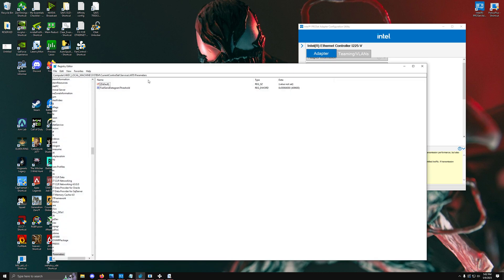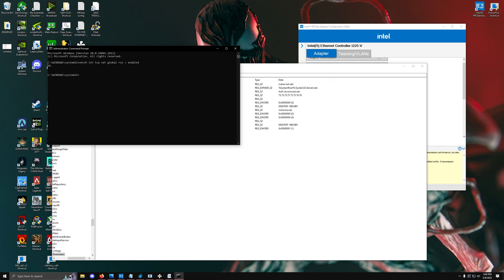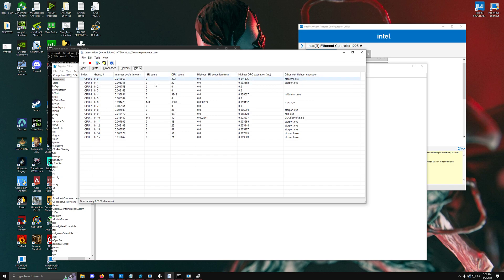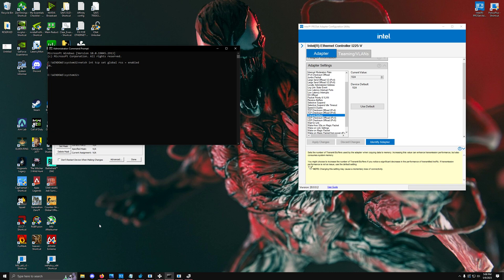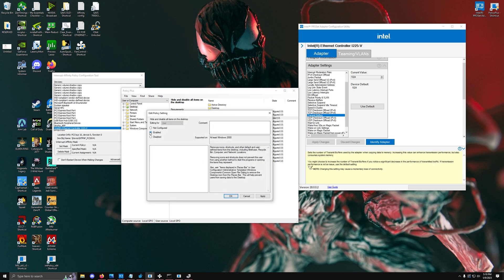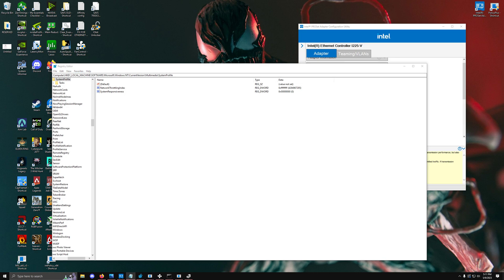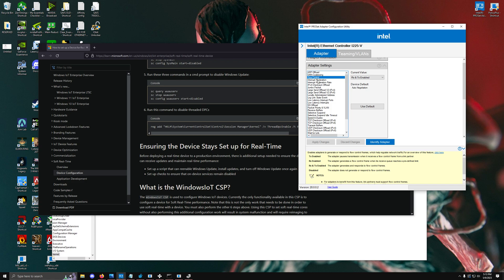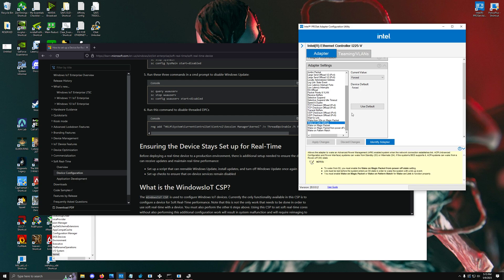ULTIMATE NETWORKING GUIDE!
Hopefully you guys enjoyed this video. Here is all the links to the documentation I am referencing in this video: